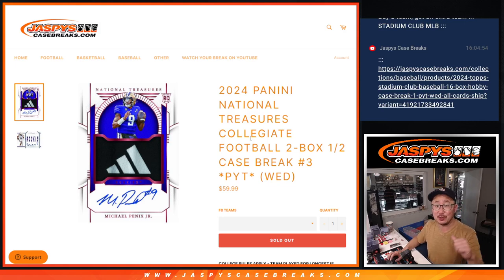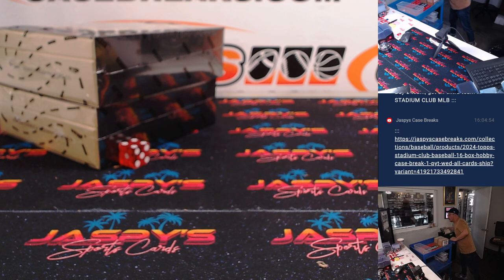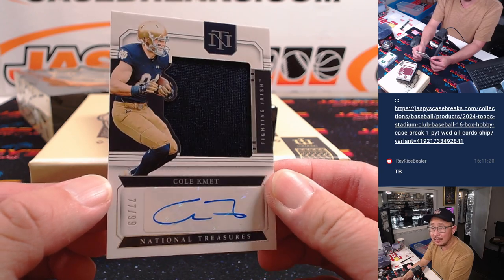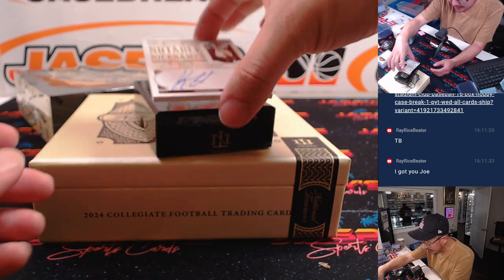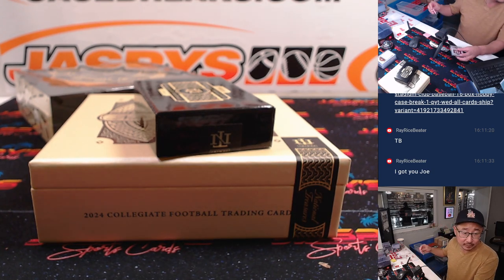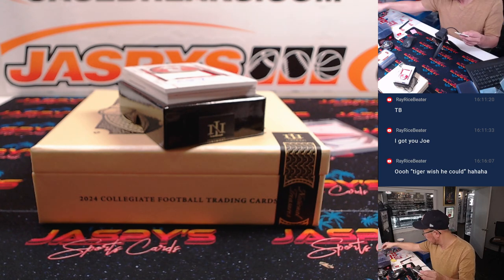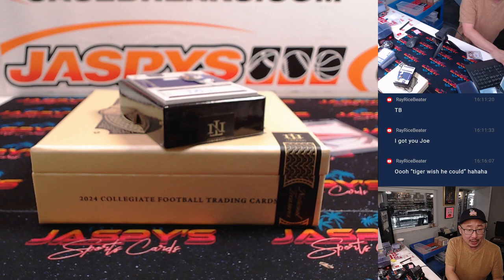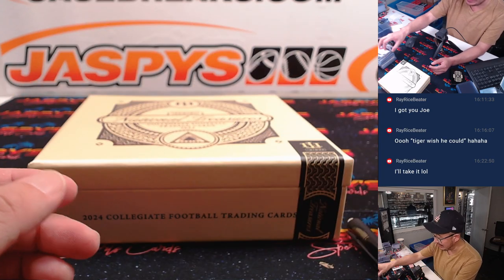W, 11/06/24 - 2024 Panini National Treasures Collegiate Football 2-Box 1/2 Case Break #3 *PYT*